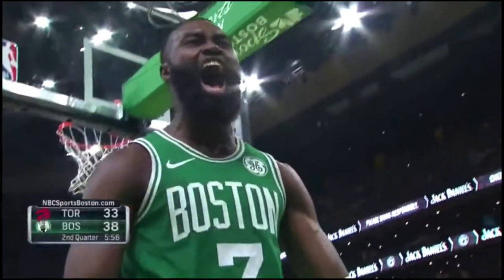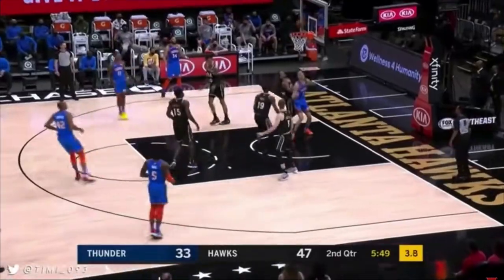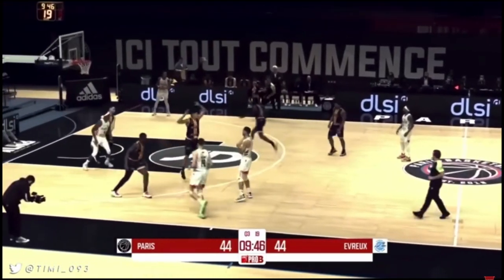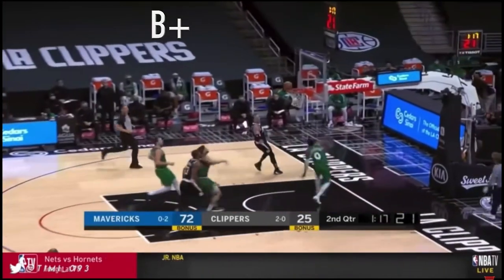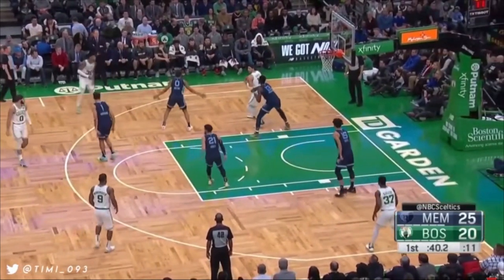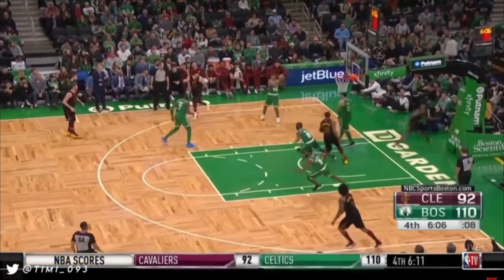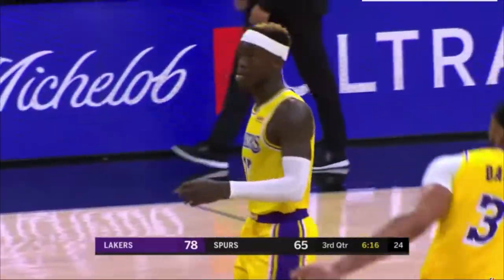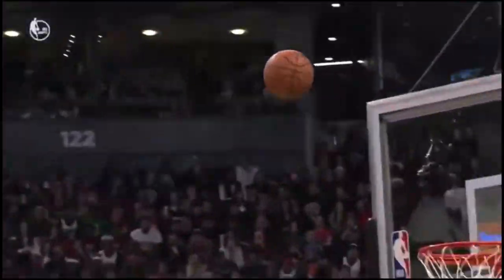Grading the Boston Celtics 2021 Offseason Moves!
This video will break down the Boston Celtics 2021 offseason moves.